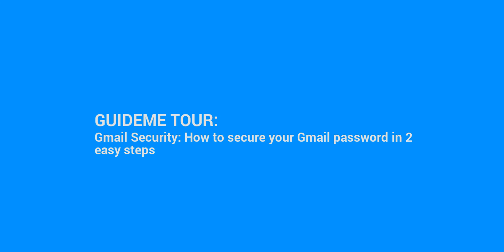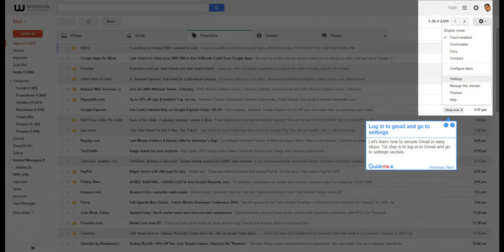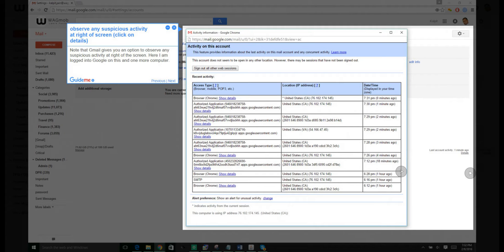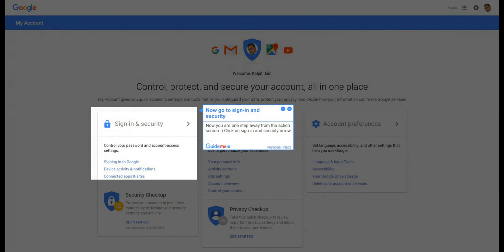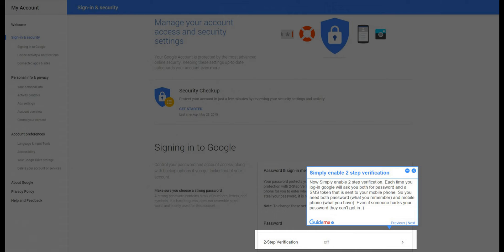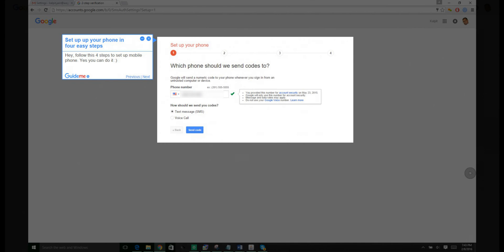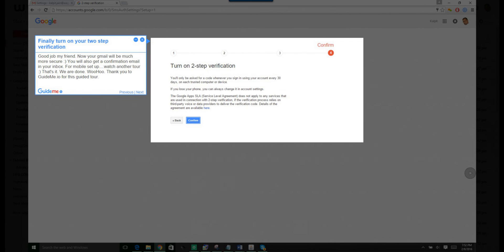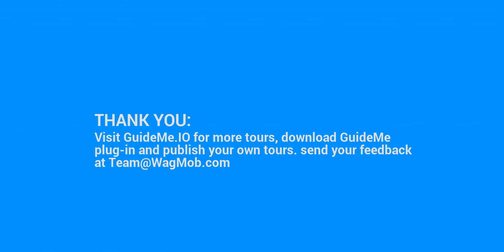Gmail Security: How to secure your Gmail password with two step verification @gmail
Step 1. Log in to gmail and go to settings
 Step 2. observe any suspicious activity at right of screen (click on details)
 Step 3. In settings go to accounts tab and click on Google accounts settings
 Step 4. Now go to sign-in and security
 Step 5. Simply enable 2 step verification
 Step 6. Look mom i got to 2 step verification button
 Step 7. Set up up your phone in four easy steps
 Step 8. Verify your phone number
 Step 9. Finally turn on your two step verification

1.Log in to gmail and go to settings
Let's learn how to secure Gmail in easy steps. 1st step is to log-in to Gmail and go to settings section.
2.observe any suspicious activity at right of screen (click on details)
Note that Gmail gives you an option to observe any suspicious activity at right of the screen. Here I am logged into Google on this and one more computer.
3.In settings go to accounts tab and click on Google accounts settings
4.Now go to sign-in and security
Now you are one step away from the action screen :) Click on sign-in and security arrow
5.Simply enable 2 step verification
Now Simply enable 2 step verification. Each time you log-in google will ask you both for password and a SMS token that is sent to your mobile phone. So you need both password (what you remember) and mobile phone (what you have). Even if someone hacks your password they can't get in :)
6.Look mom i got to 2 step verification button
Let's make your mom proud and click on start setup for 2 step verification. Hey, only geeks get to this stage :)
7.Set up your phone in four easy steps
Hey, follow this 4 steps to set up mobile phone. Yes you can do it :)
8.Verify your phone number
Check SMS and verify your phone number
9.Finally turn on your two step verification
Good job my friend. Now your gmail will be much more secure :) You will also get a confirmation email in your inbox. For mobile set up. watch another tour :) That's it. We are done. WooHoo. Thank you to GuideMe.io for this guided tour.